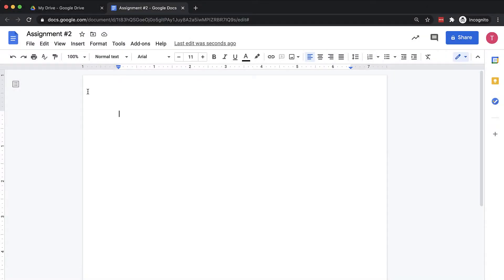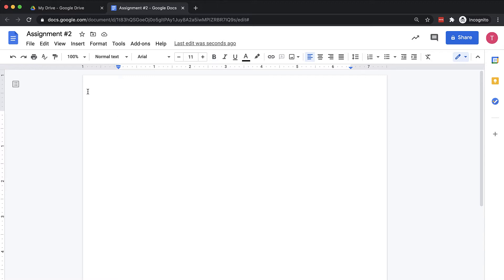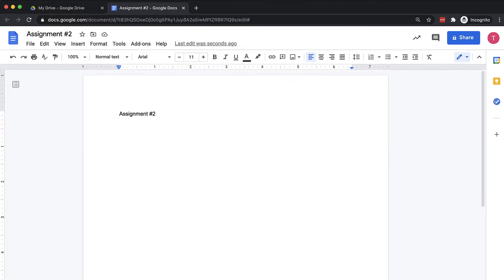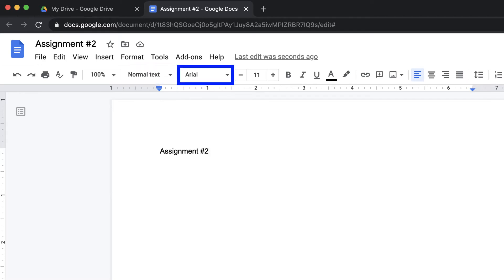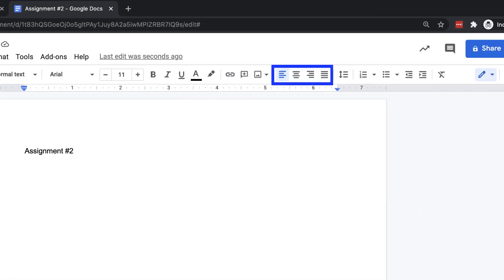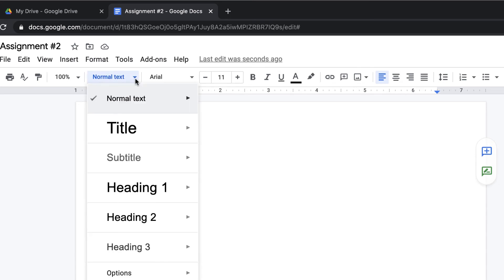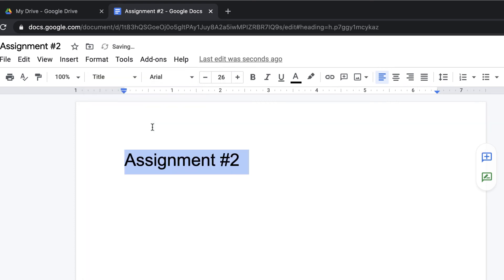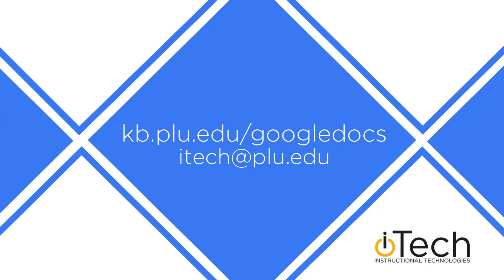Google Docs: Editing & Formatting Text